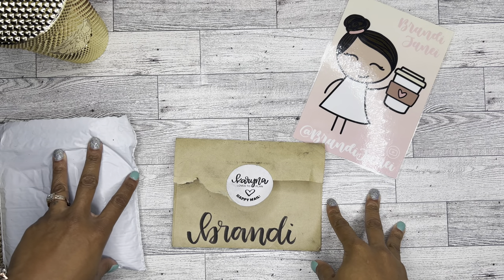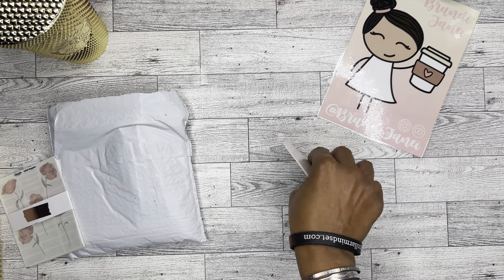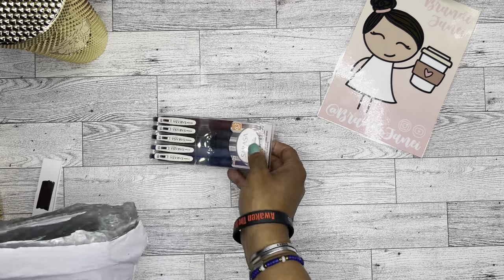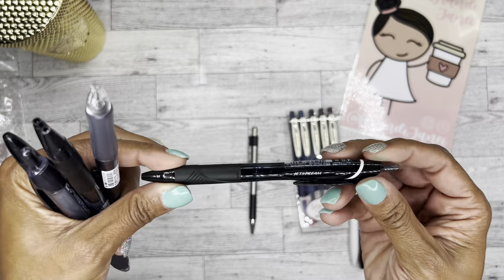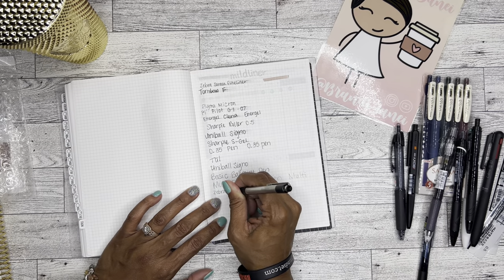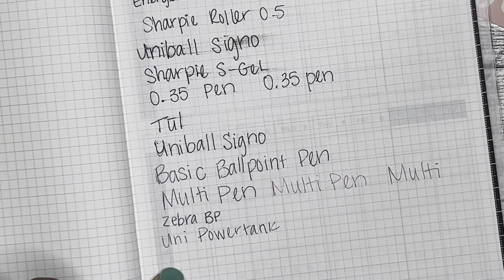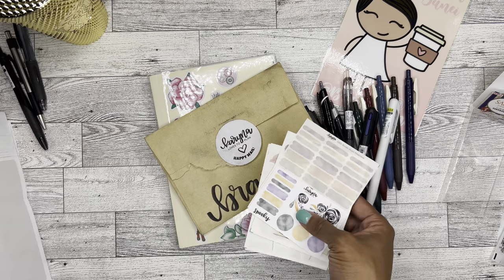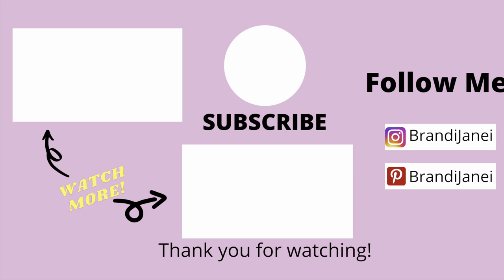Sticker and Jet Pens Haul | Hobonichi Cousin Pen Test Page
Thank you for visiting my channel today!  I love these beautiful clear matte stickers from Karyna Loves to Plan.  Be sure to check out her channel and her shop.  Also, I definitely recommend getting pens from Jet Pens.  There are so many different options to choose from.